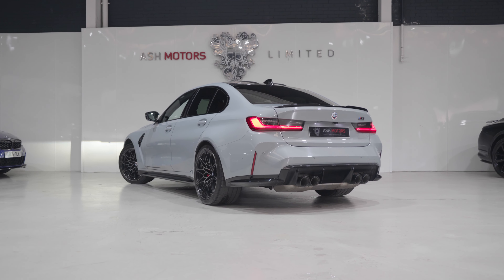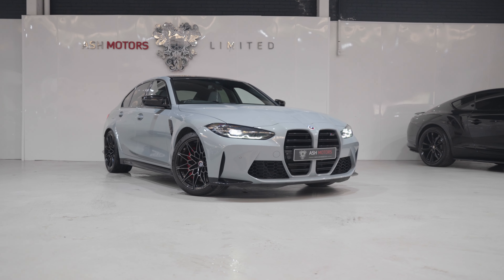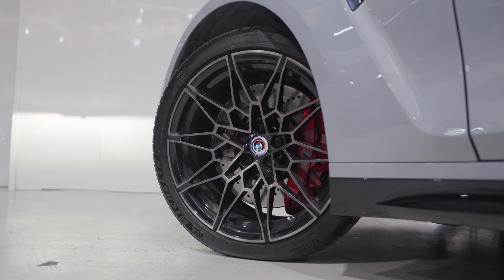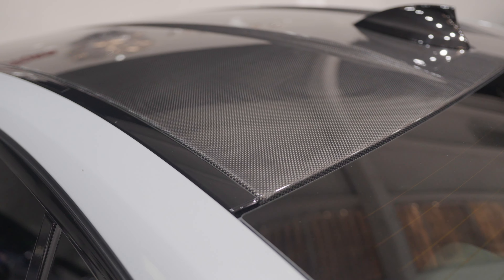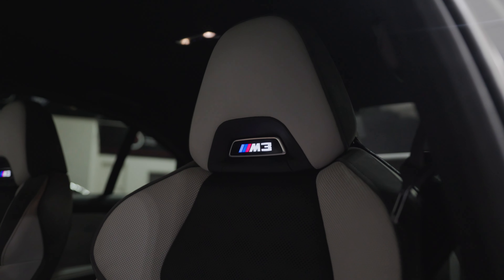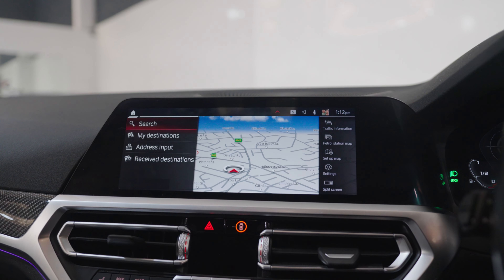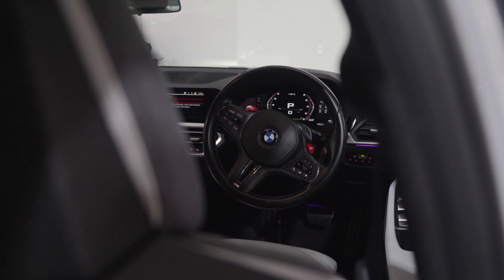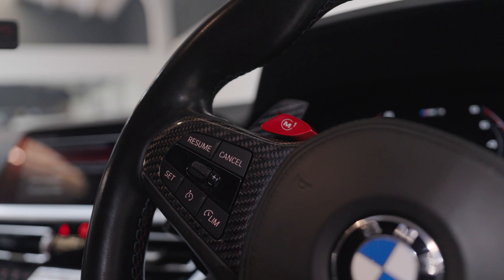2021 BMW M3 Competition | Ash Motors Ltd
Take a quick look around this stunning 2021 BMW M3 Competition we've just taken into stock. For further details on this vehicle, please visit our

200+ 5 Star Google Reviews | Competitive Finance Available | Leeds, Yorkshire